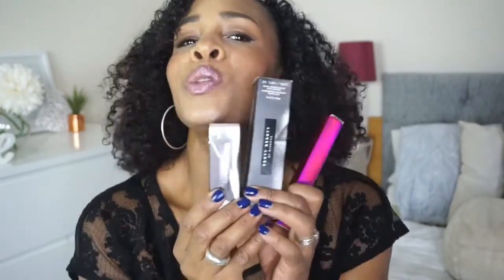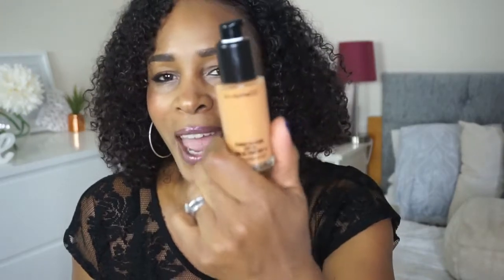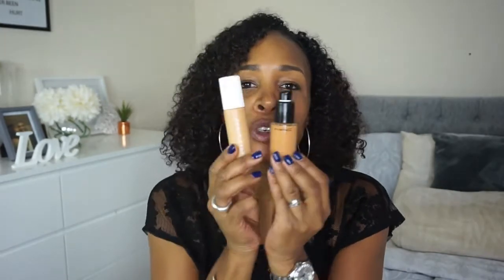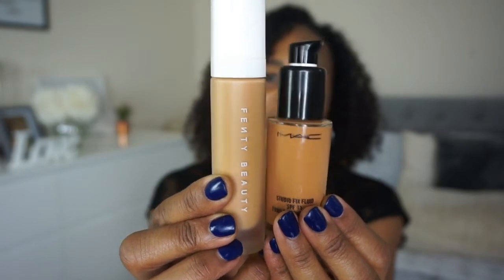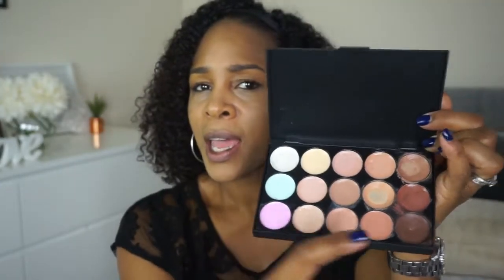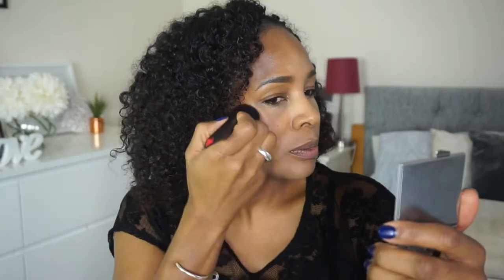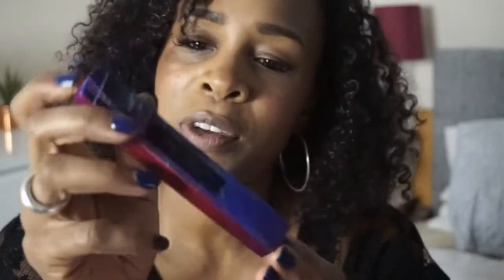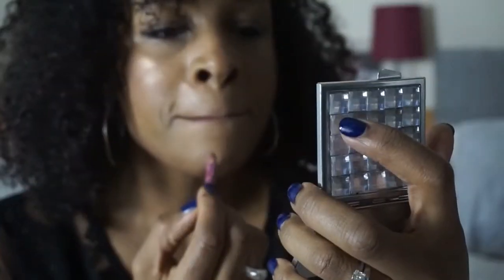FENTY BEAUTY | FOUNDATION #330 | MATCH STIX CONCEALER | GALAXY COLLECTION LIPS GLOSS | Mel's World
So here it is my full face first impressions of the Fenty beauty foundation 330, French Vanilla Concealer from the first launch collection and the Spacesuit Lip gloss from the Galaxy collection brought to Us by Rihanna!

LaRoc 15 Shades Colour Concealer Makeup Palette:

Mac Foundation NC45:

MAC Eye Shadow:

Lip Pencil:

C O N T A C T  M E  O N  S O C I A L  M E D I A:💛